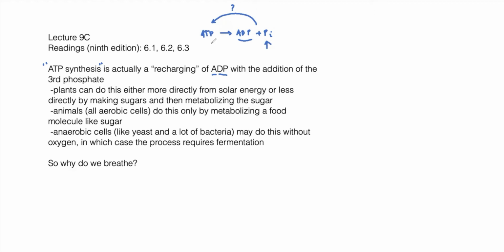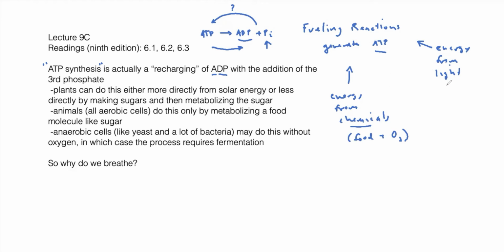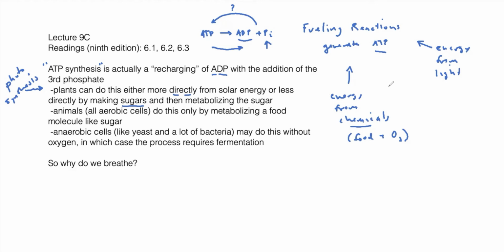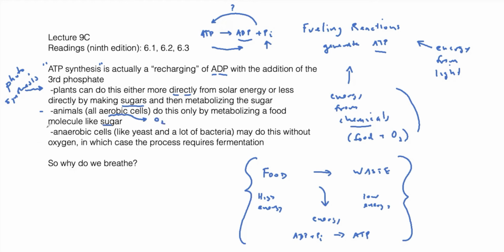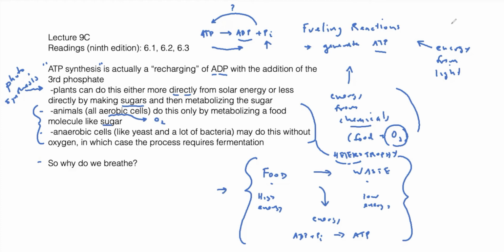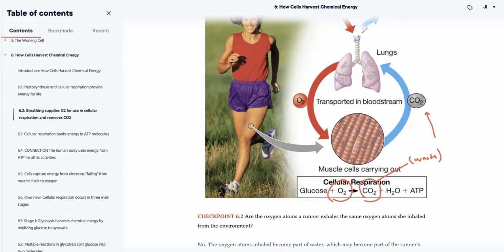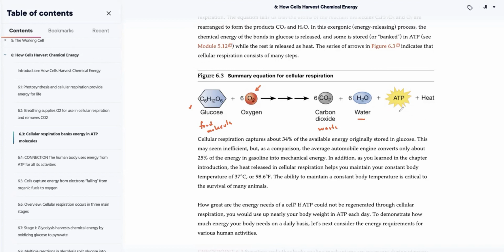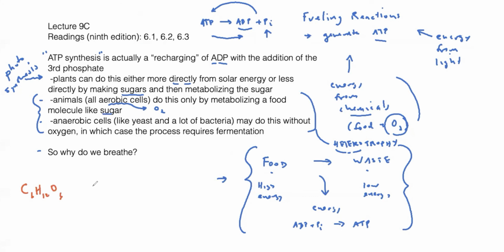BIO110 MiraCosta Lecture 9C (Fueling reactions overview)